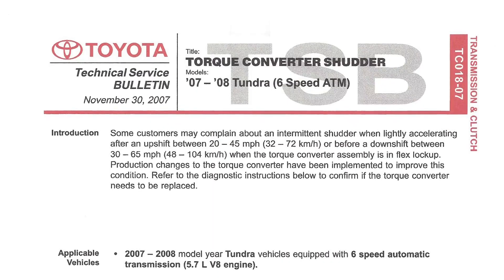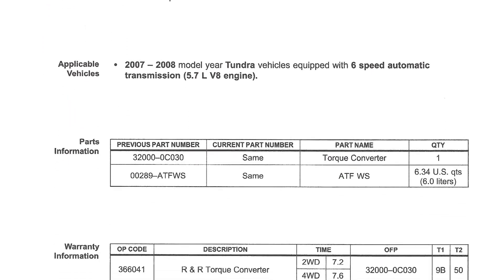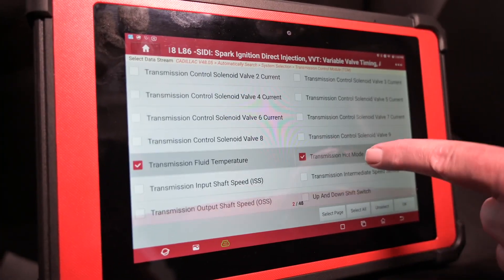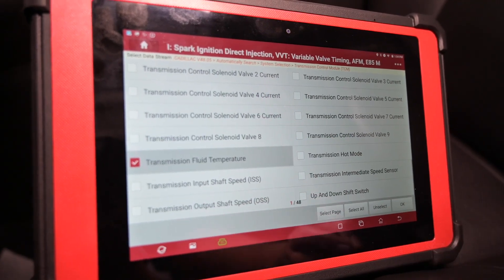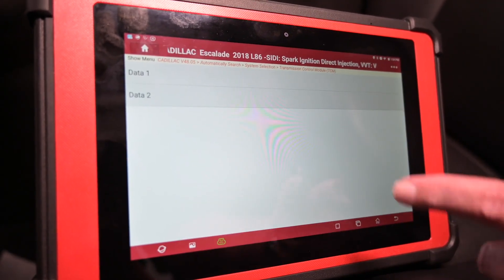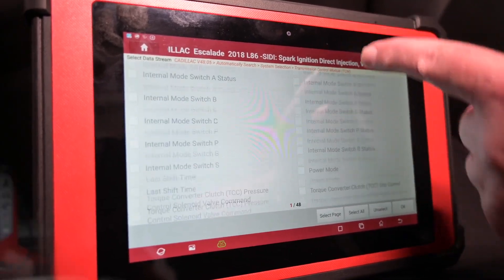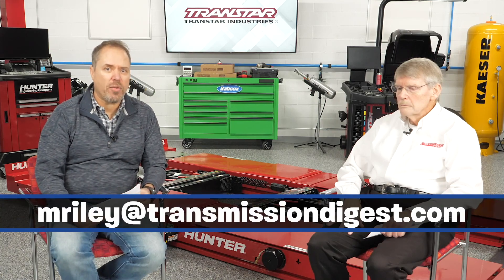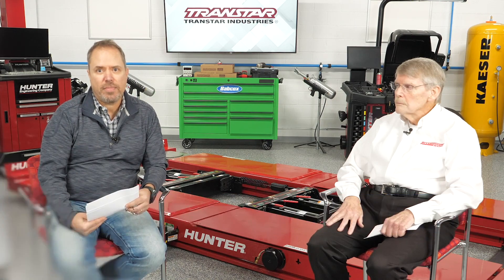Vehicle Diagnostics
Transmission Digest's Brendan Baker and Mike Riley discuss why the proper diagnosis of a vehicle problem today is important in avoiding wasted time and expense as well as to avoid alienating customers. There are various diagnostic approaches based on vehicle type and access to relevant information is imperative. A capable scanner is also a must to address many of the issues.
Do you have a transmission question? Is there a video you'd like to see? Technical issues? Shop problems?